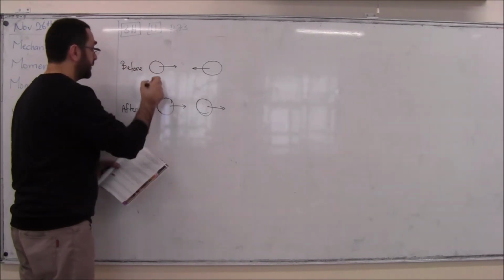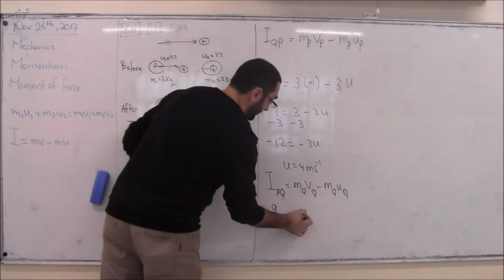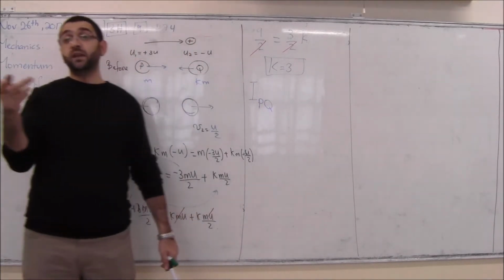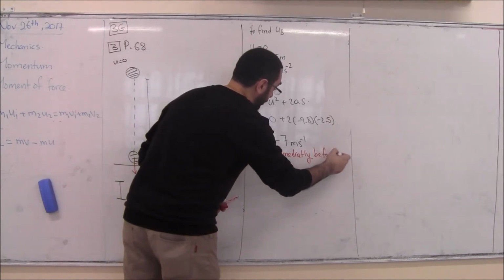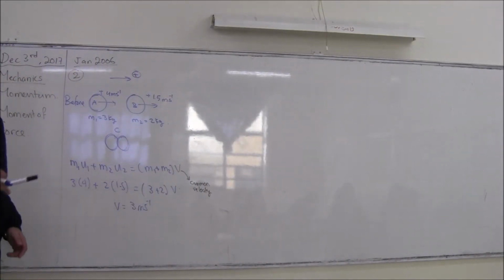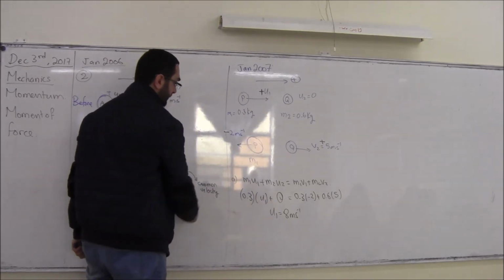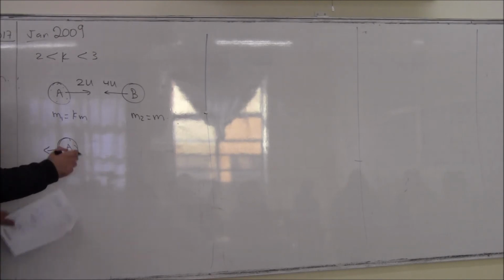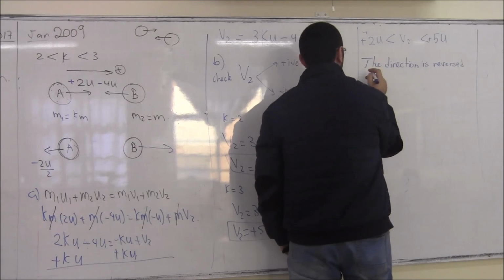Momentum 2 Ch.3 (Mechanics-6677 -GCE- IAL- M1)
Momentum 2
Ch.3
(Mechanics-6677 -GCE- IAL- M1)